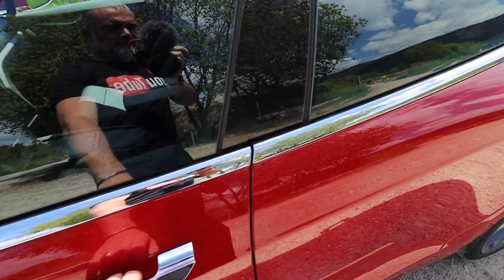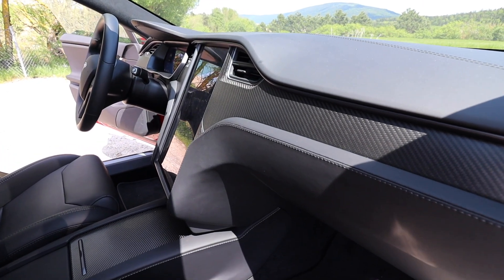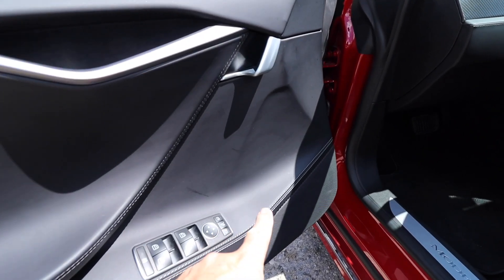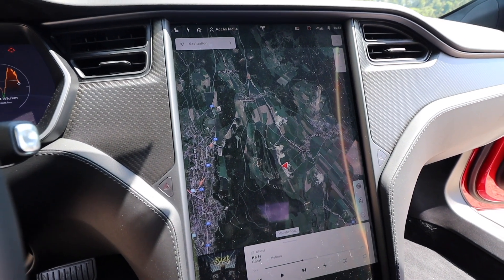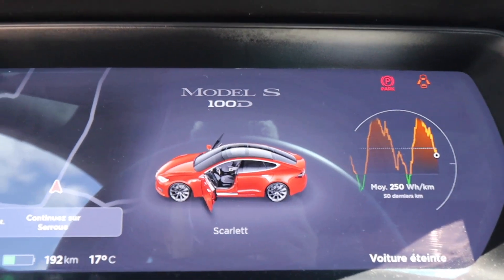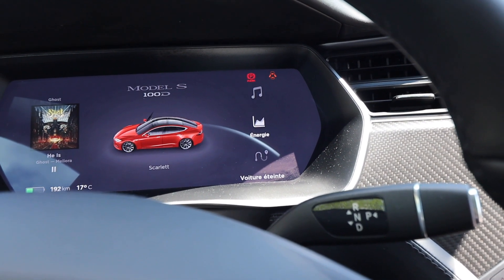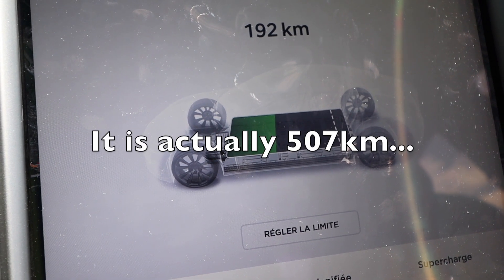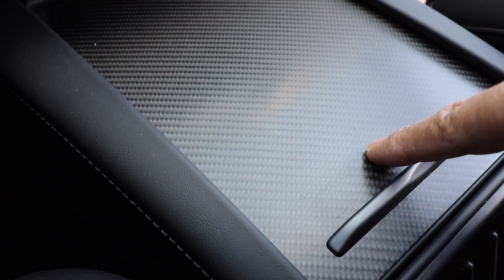A closer look at my Tesla Model S - Part 2 (Interior)